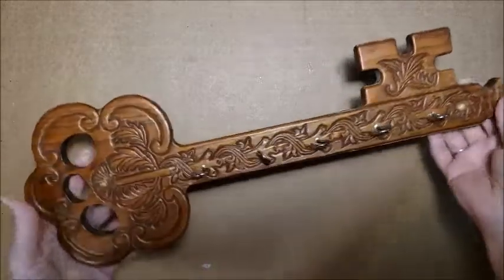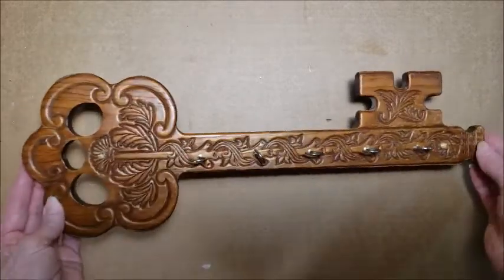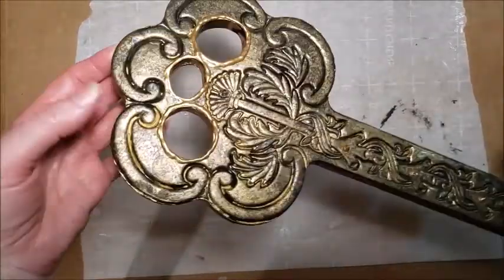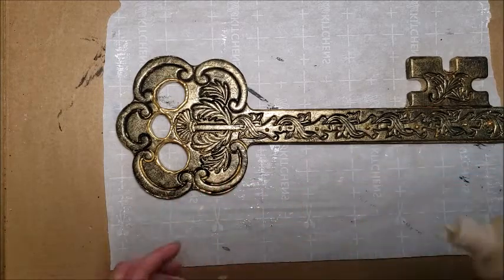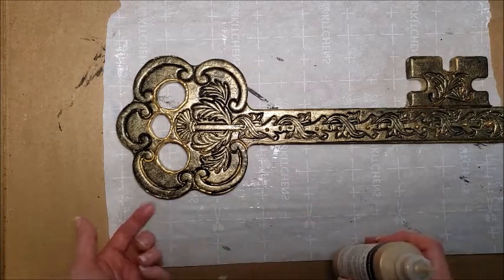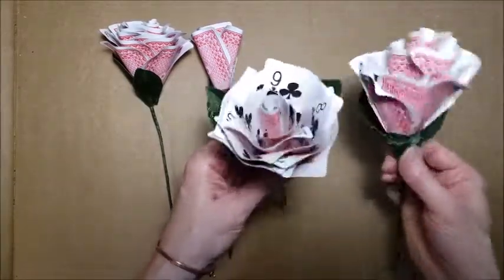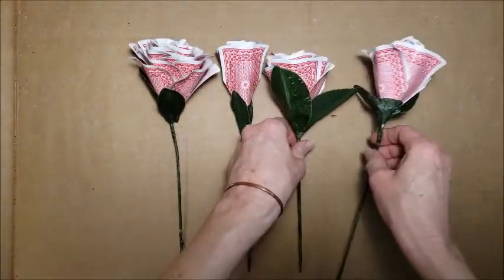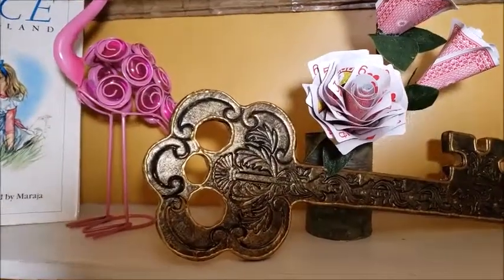DIY Alice in Wonderland Decor Part 1 Craft Room Makeover Extreme Upcycling (Giant Key & Card Roses)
Hi There,

Welcome to the Upcycle Design Lab. If you are new here please do not be alarmed. :-) I really do make things with trash and other cast-off items. It is fun and earth-friendly to craft with free and inexpensive supplies. So if you like upcycling as much as I do I hope you will join me in re-thinking the things you throw away.

Today, I am continuing my Extreme Upcycling Craftroom Makeover Series. I am getting very close to finishing and in this video, I am adding some finishing touches with some DIY Alice in Wonderland Decor.

You can find all the project links for my craft room makeover below. I hope you enjoy my zany room made over with trash.

If you would like more upcycling ideas and inspiration, please

17) DIY Alice in Wonderland Decor Part 2 (Framed Art, Faux Pocket Watch Wall, Cardboard Curtain)

Craft Scissors
Black Craft Paint
Tulip Gold Metallic Dimensional Paint
Florist Tape
Gold Metallic Spray Paint
Fabri-Tac glue

Happy Upcycling,
Cindy